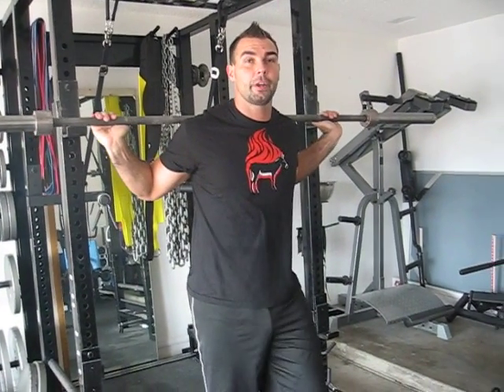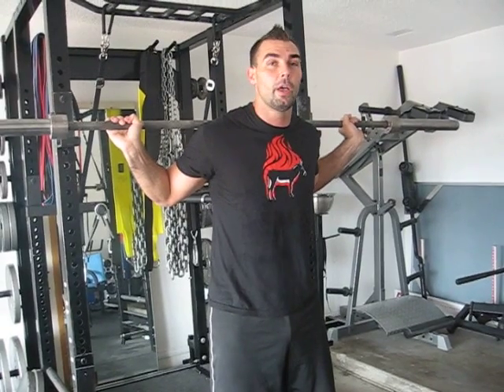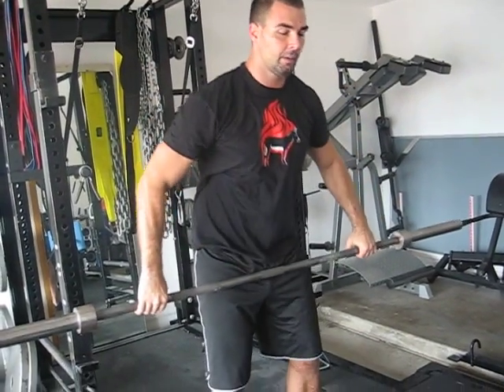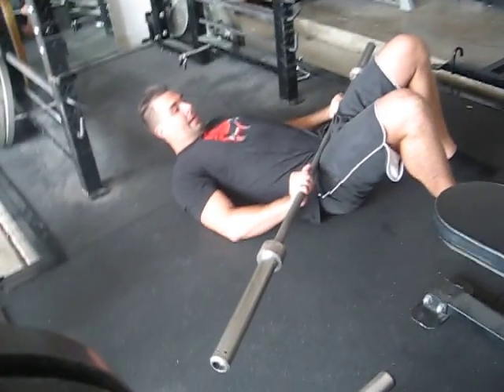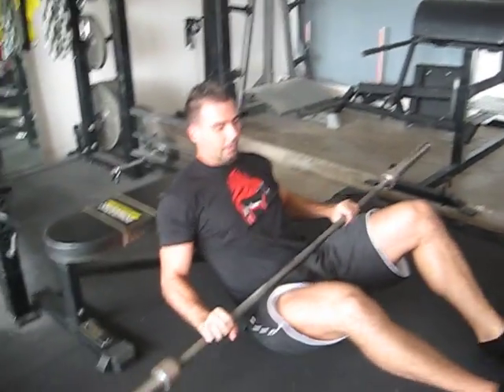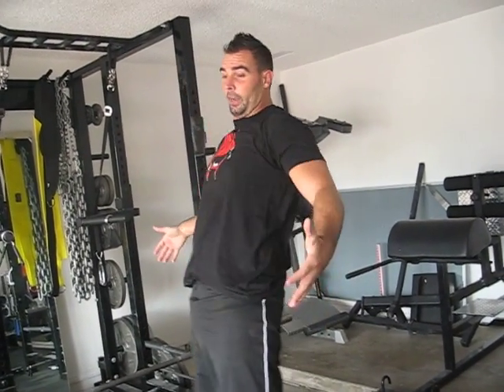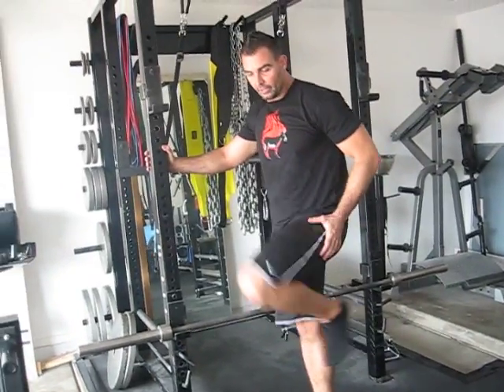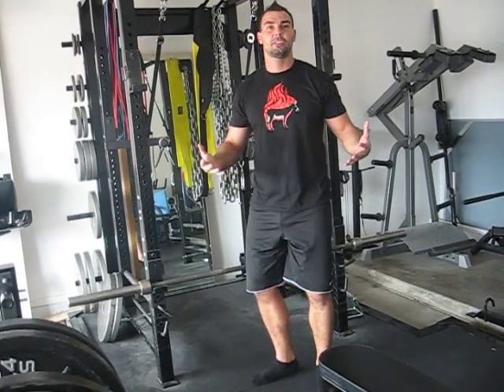The Biomechanics of Jumping and Sprinting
In this video I discuss the difference between jumping and running in terms of glute activation and strength training for performance benefits.